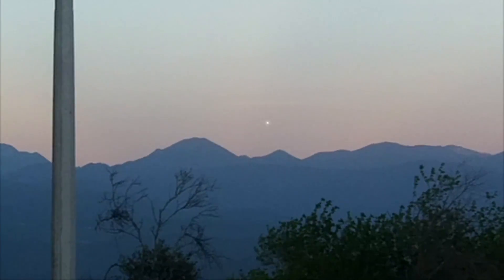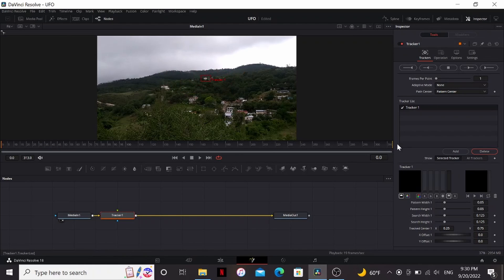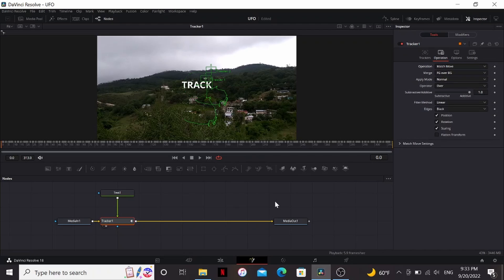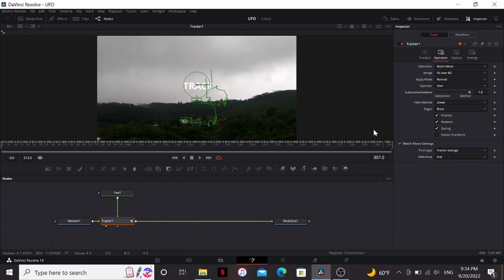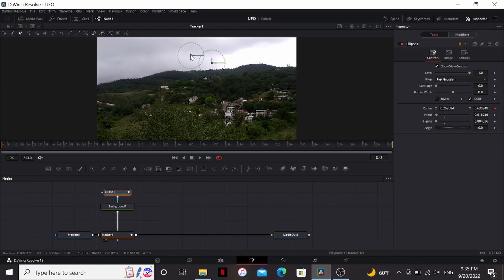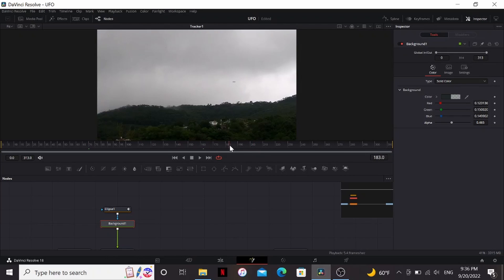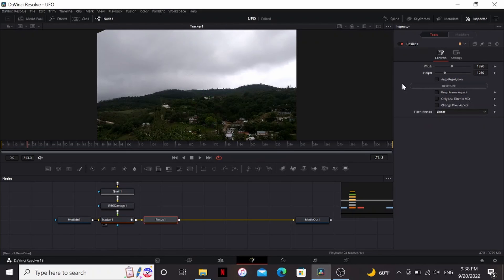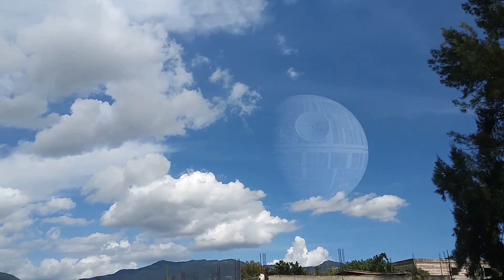Add a UFO to your Videos with Davinci Resolve!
Learn how to add a UFO to your footage using Davinci Resolve!